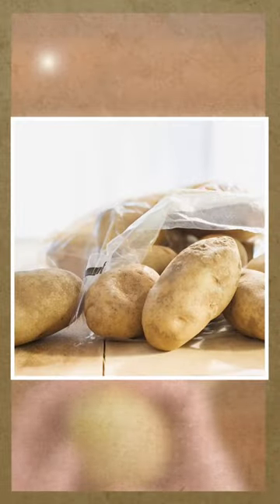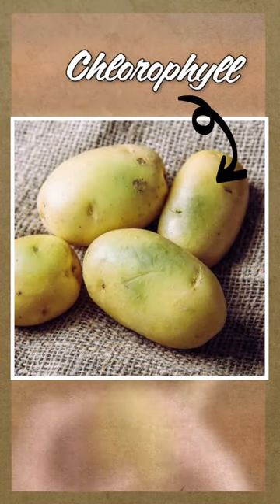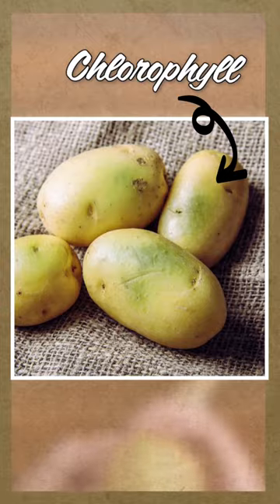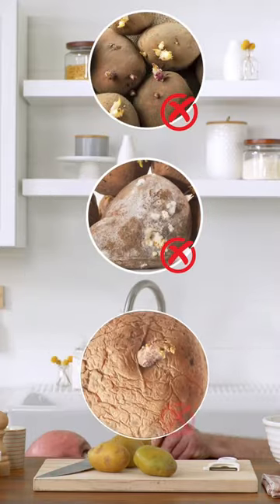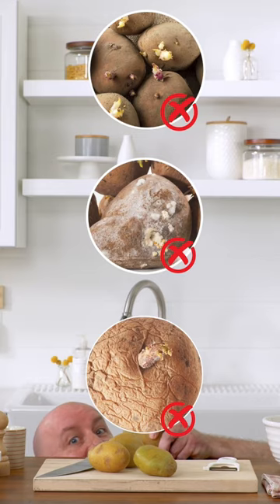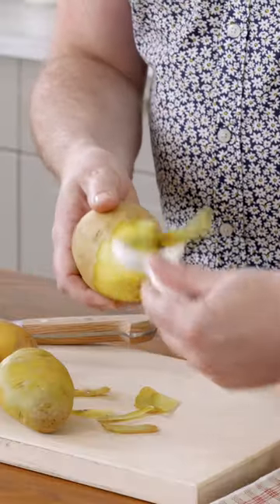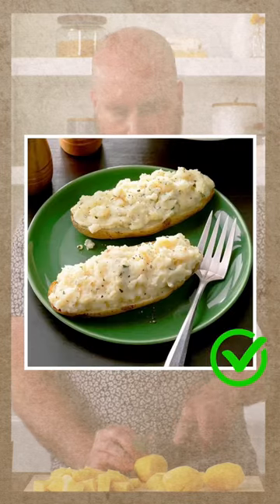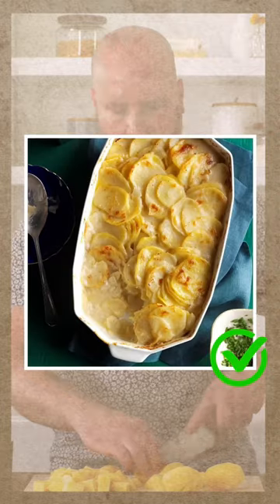Are Green Potatoes Safe to Eat? | Shorts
Can you actually eat green potatoes? The answer may shock you!